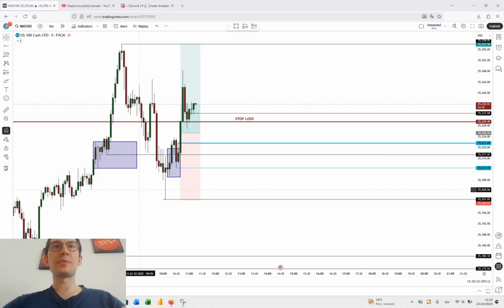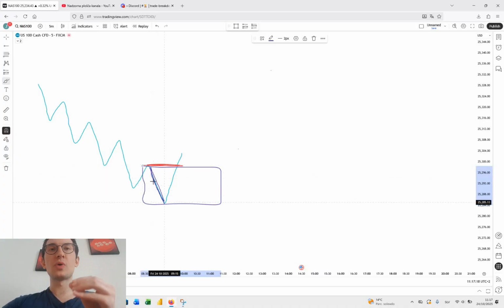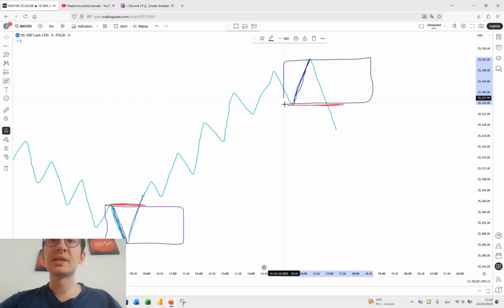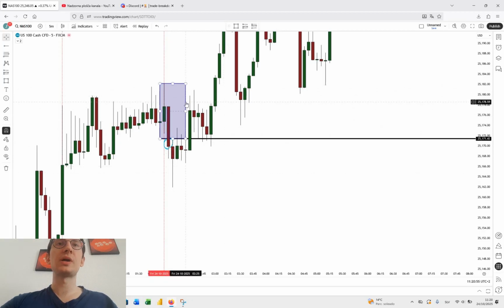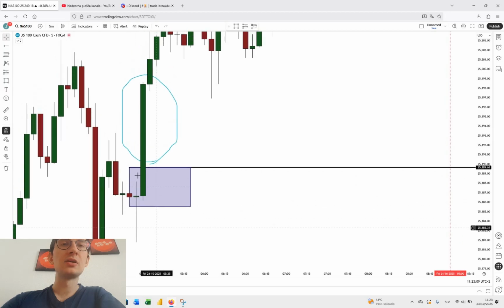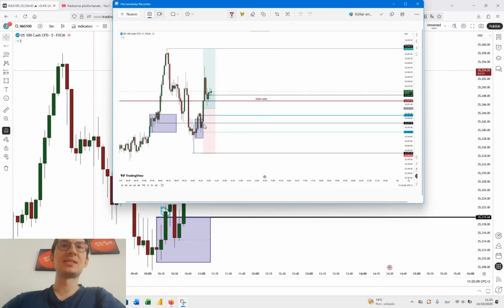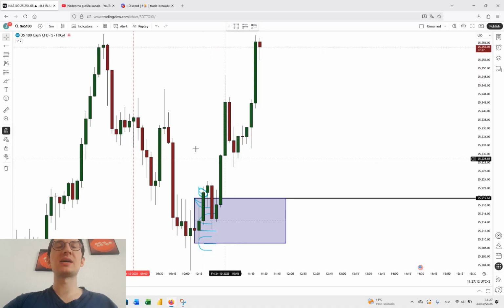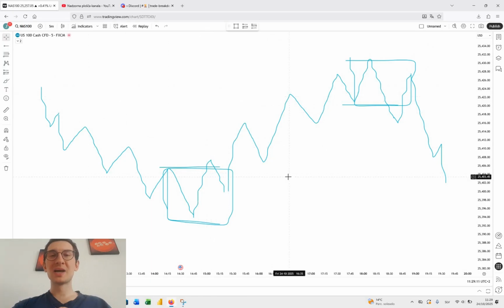Episode 4: What Is Order Block (Trading Strategy)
(it's free)

Episode 4 of my trading strategy for trading Nasdaq (NQ). We will take a look at order blocks. Order cocks are the last stack of orders that get fulfilled before we break structure. Price will often times go to order blocks to retest them and then reverse in the direction that we want it to go. But be careful because we must not close above or below or go through the order block with a wick becaus then it becomes invalid! They also apply for trading crypto.